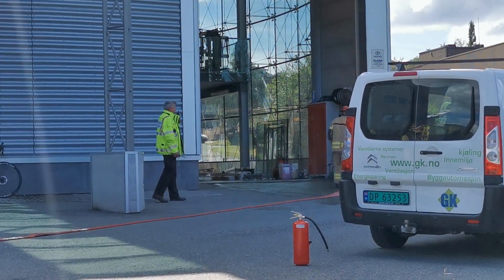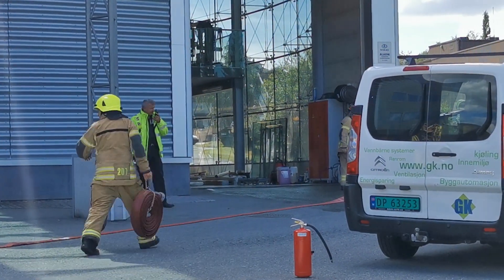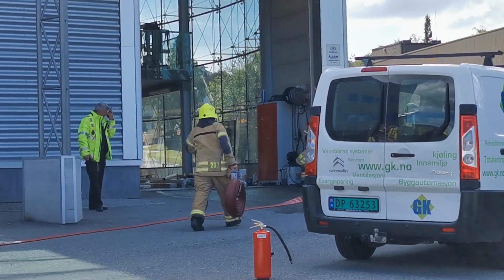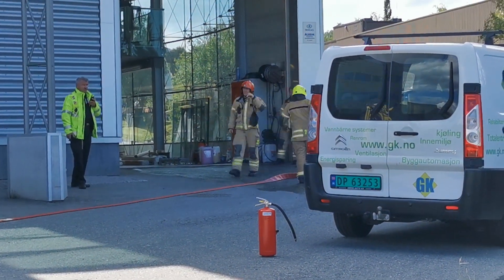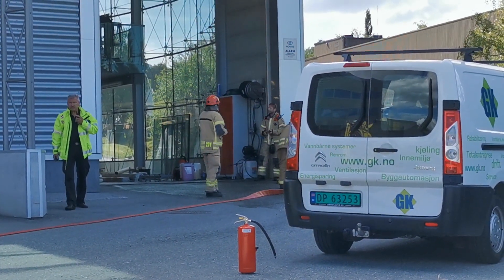Brann i Fossegrenda